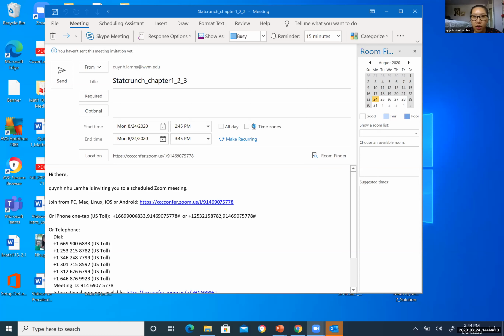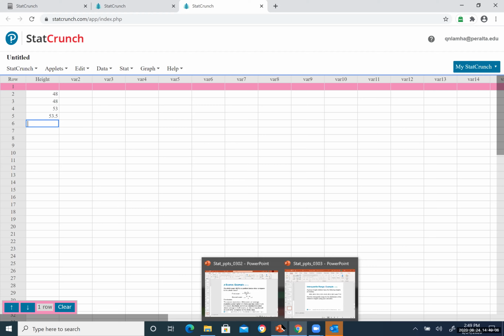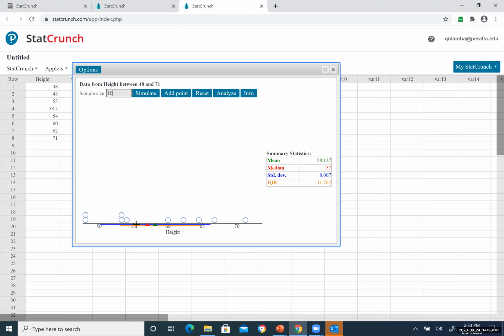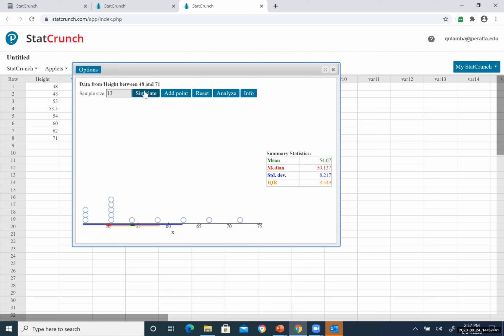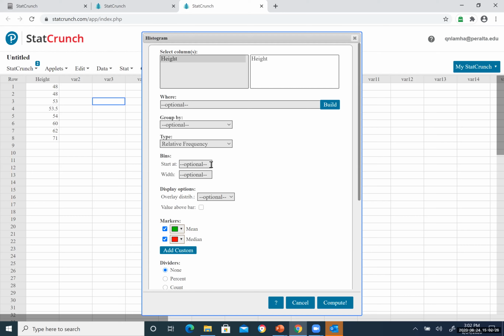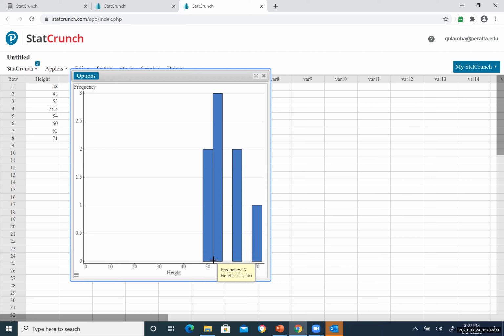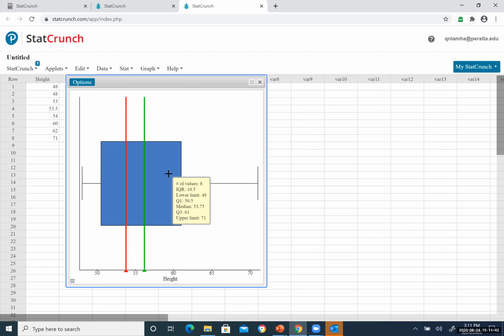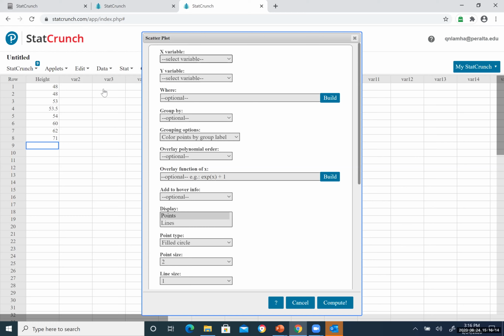Chapter 1_2_3_Statcrunch